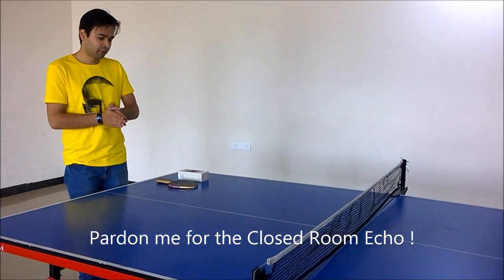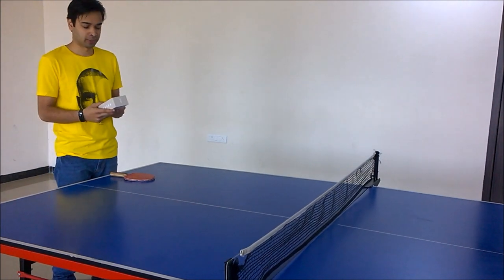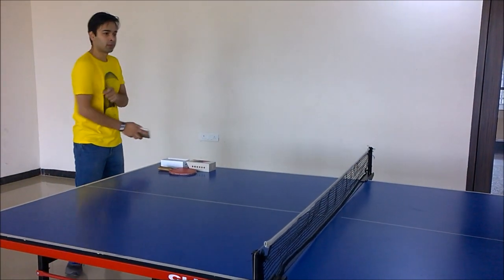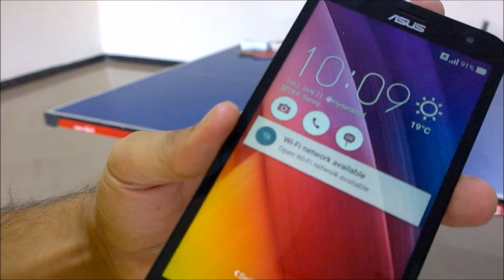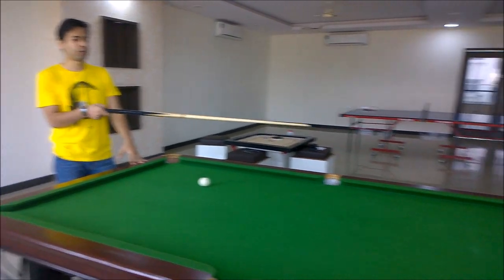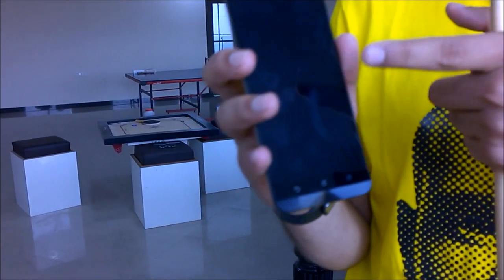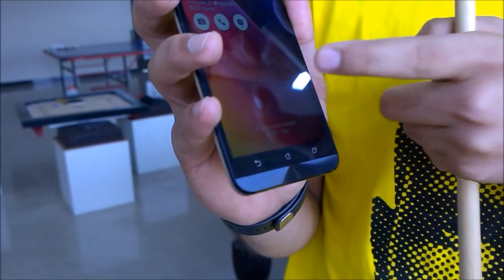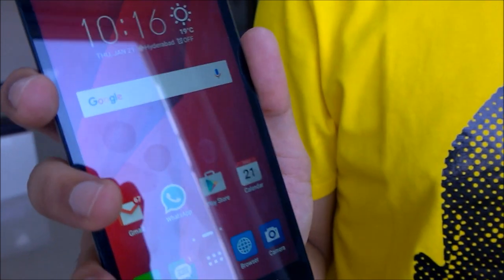ASUS ZenFone 2 Laser : Zen-Smash Test ( Table Tennis + Pool )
We played the Zen-Smash game against ZenFone 2 Laser by hitting few Table Tennis smashes using the phone. Next, we banged it head-on on Pool Table using a Cue-Ball.

Watch the video to know if ZenFone 2 Laser survived the Zen-Smash Test !